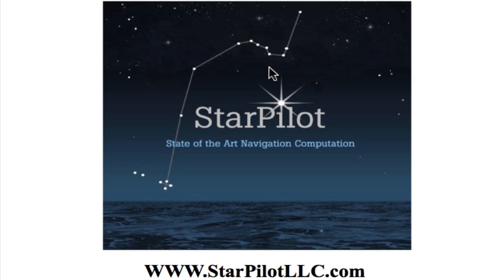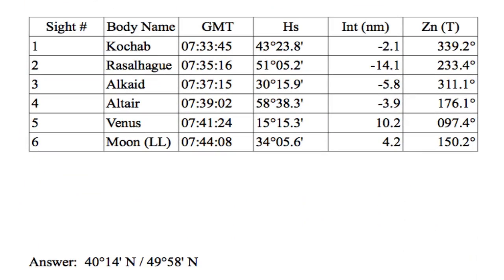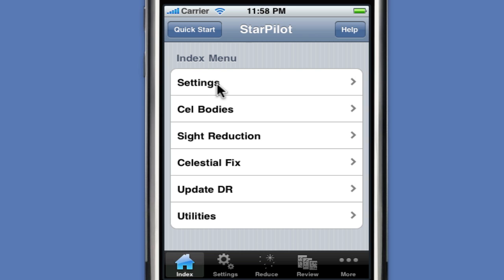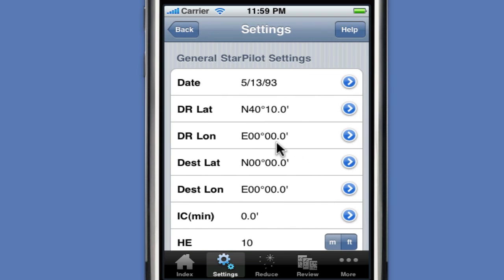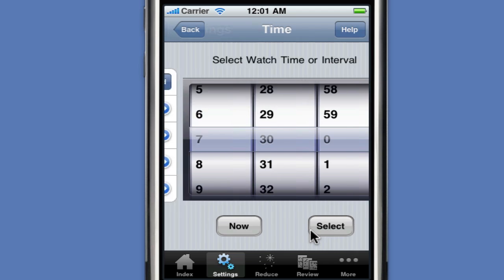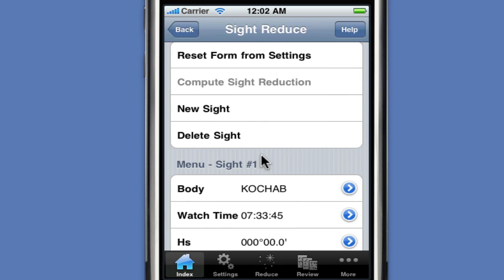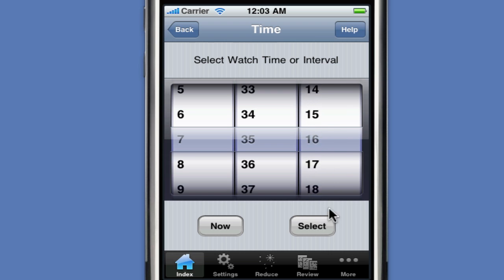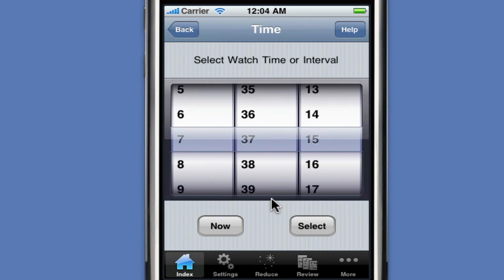Celestial Navigation Running Fix with StarPilot (1 of 2)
. Demonstration of celestial navigation using StarPilot for Apple iPhone/iPod Touch.  Sight reduction of 6 celestial bodies is performed followed by the computation of a running fix to determine position at sea. The video illustrates the use of the StarPilot software in typical sextant and celestial navigation scenarios. Running fixes are computed both electronically and by plotting LOPs (lines of position) on a chart. For more information on the StarPilot product line visit us on the web